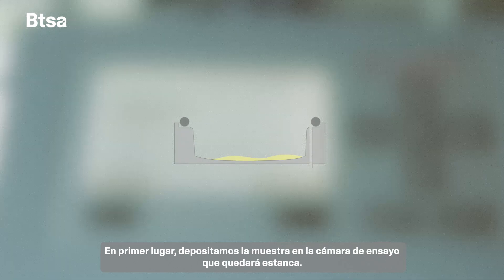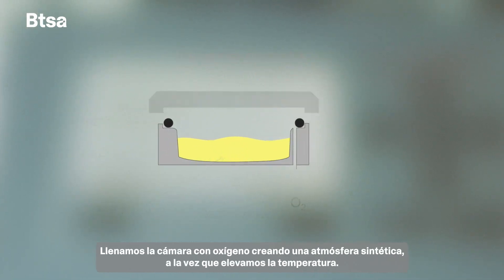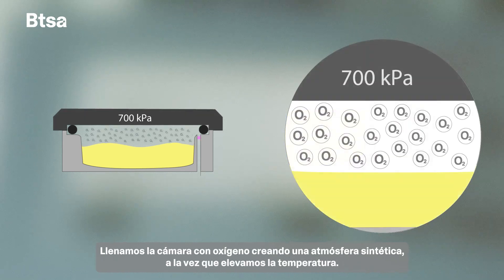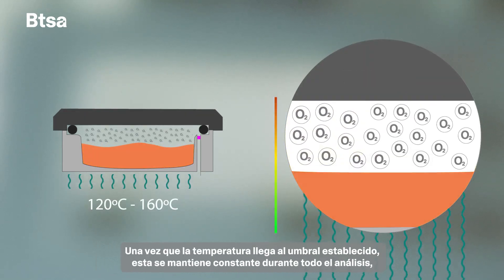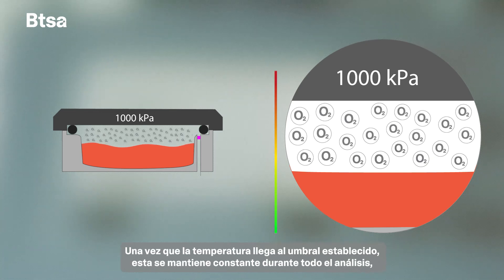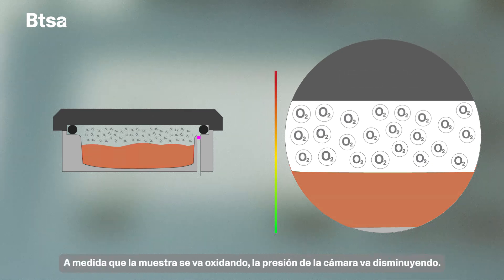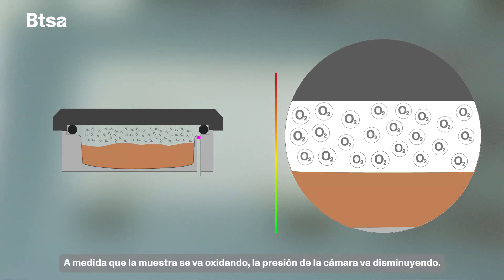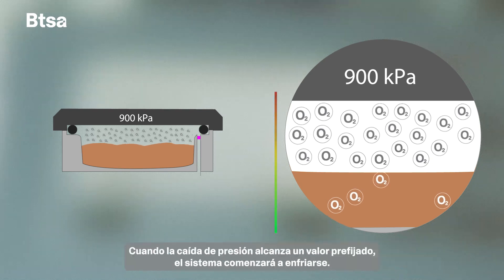BTSA Test RapidOxy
El test RapidOxy es una prueba de oxidación acelerada que mide la oxidación en muestras líquidas y sólidas. Utiliza un método de absorción de oxígeno, aumentando la temperatura y la presión de oxígeno en una cámara sellada para acelerar el proceso. Durante la oxidación, el oxígeno se consume, reduciendo la presión. El tiempo hasta que la presión cae a un nivel predeterminado se llama «tiempo de inducción» e indica que la muestra está totalmente oxidada.
ENG
The RapidOxy test is an accelerated oxidation test that measures oxidation in liquid and solid samples. It uses an oxygen absorption method, increasing the temperature and oxygen pressure in a sealed chamber to speed up the process. During oxidation, oxygen is consumed, reducing the pressure. The time until the pressure drops to a predetermined level is called “induction time” and indicates the full oxidation of the sample.